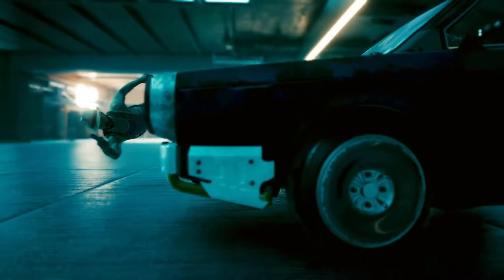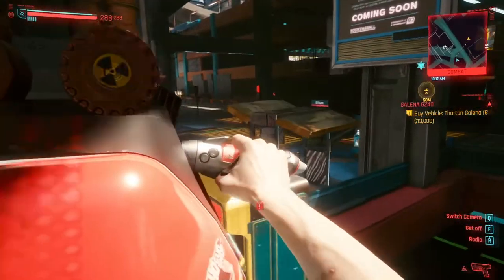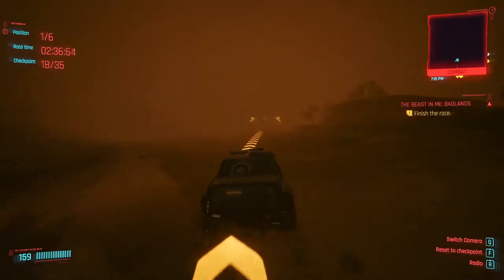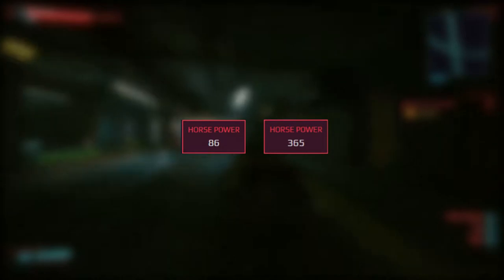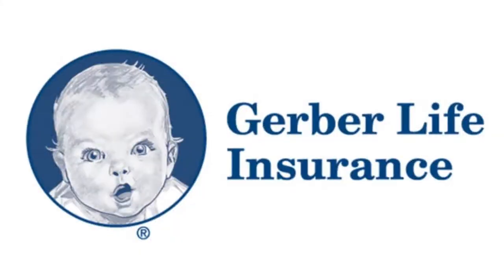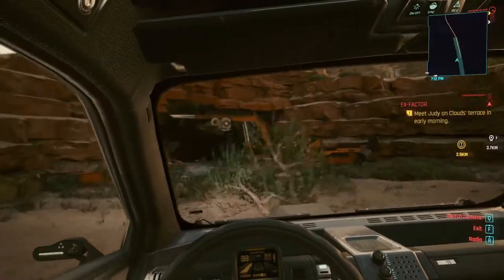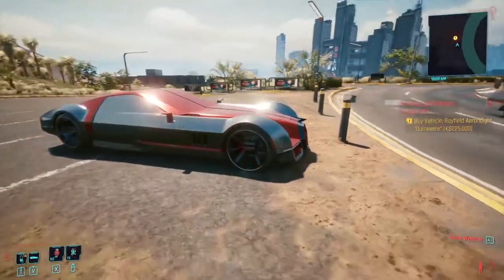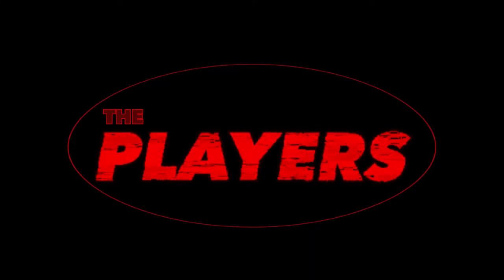Why Cyberpunk2077's Car selection is FASCINATING - The Players